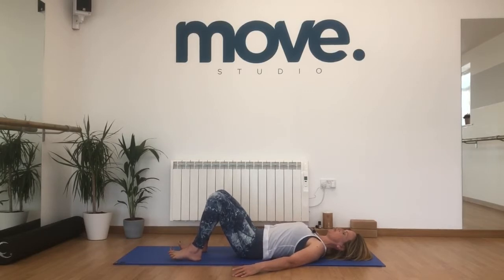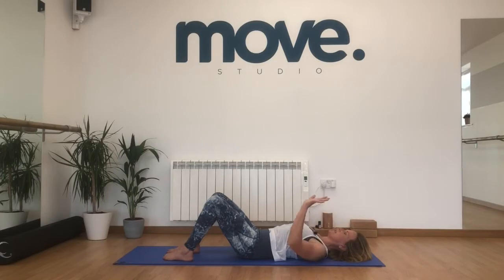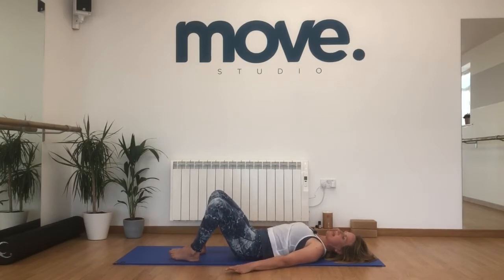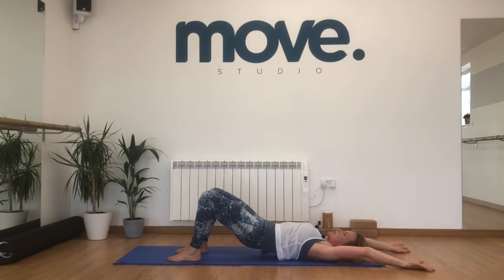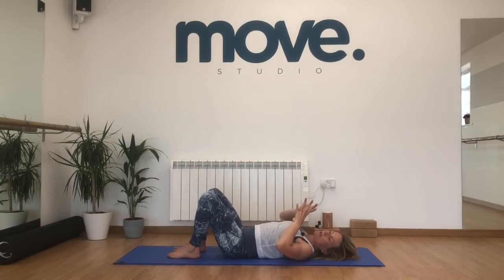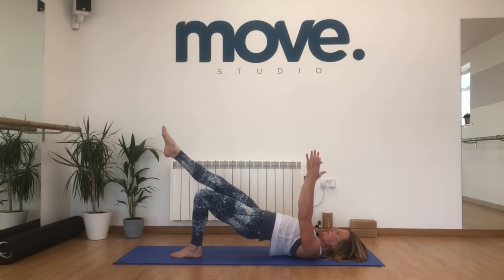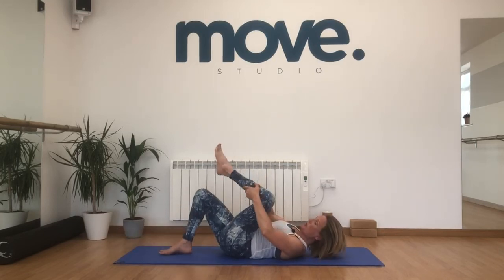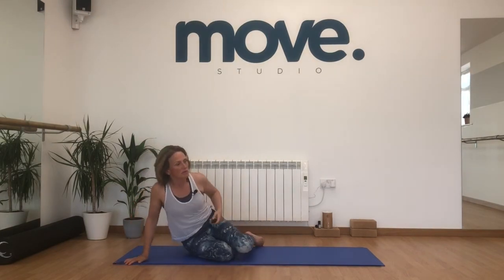30 minute Garuda Mat - Spine, Hips , Glutes & Abs Workout.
This class will help you to mobilise your spine, open or your hips and strengthen your glutes and abs. Enjoy!